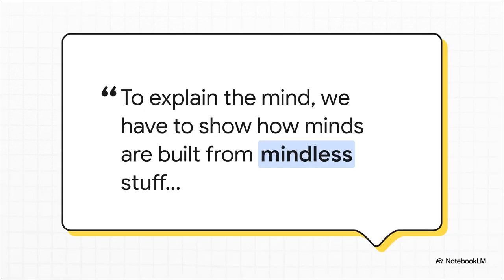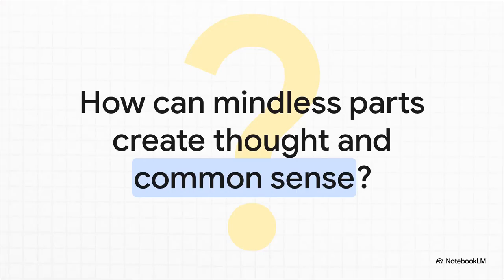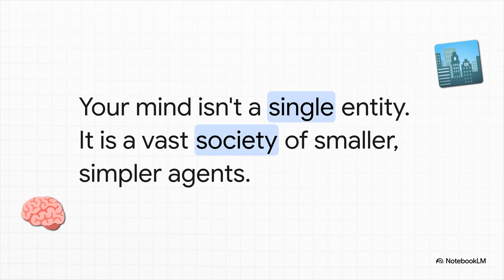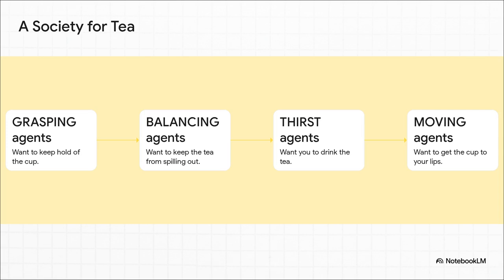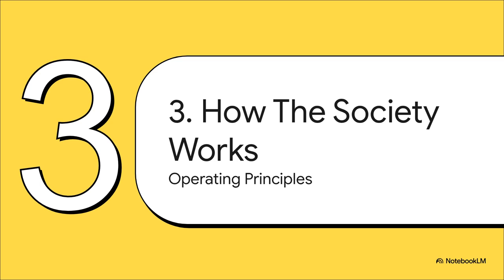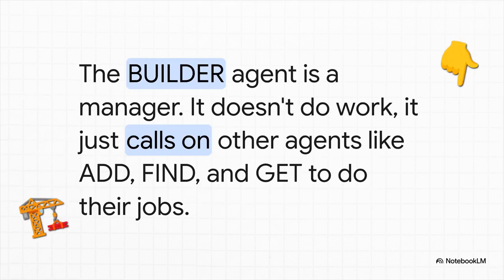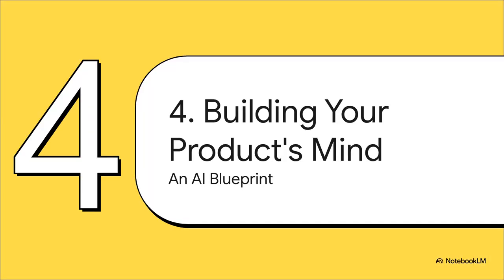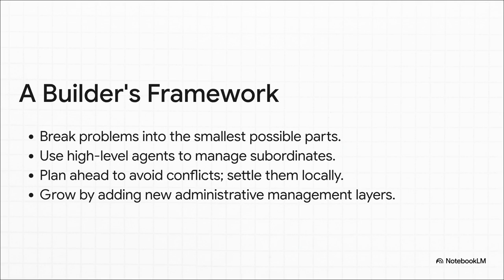The Society of Mind by Marvin Minsky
Marvin Minsky wrote The Society of Mind in 1986 and it has influenced our thought on how mind works, learns, and operates as a complex society of individual trivial agents. These trivial non-conscious agents organize themselves to create consciousness.